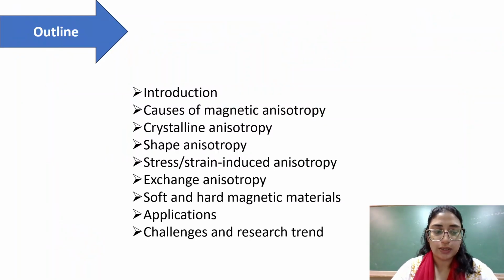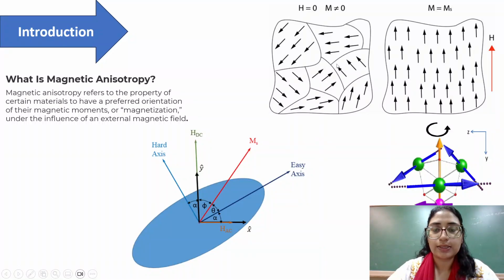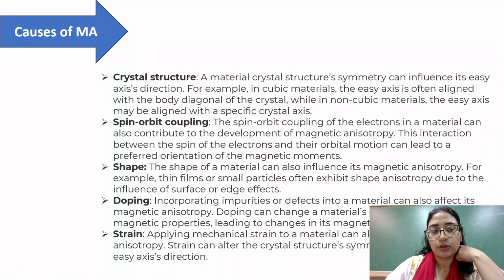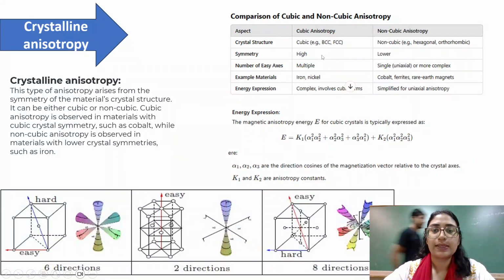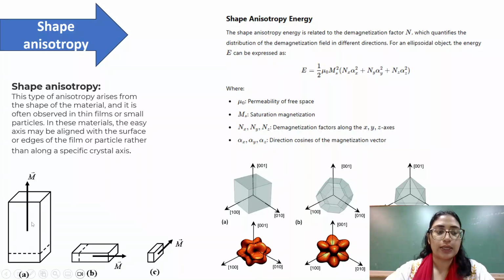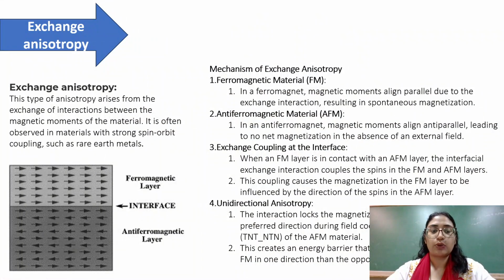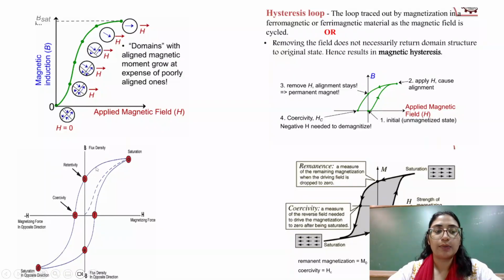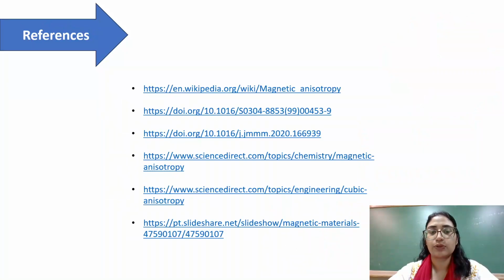Magnetic Anisotropy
In this video, we discuss the topic of magnetic anisotropy—a property of magnetic materials where their magnetization behavior depends on the direction within the material. Also the types of magnetic anisotropy, including crystal, shape, stress and exchange anisotropy